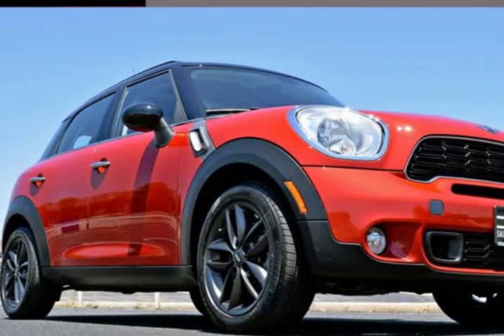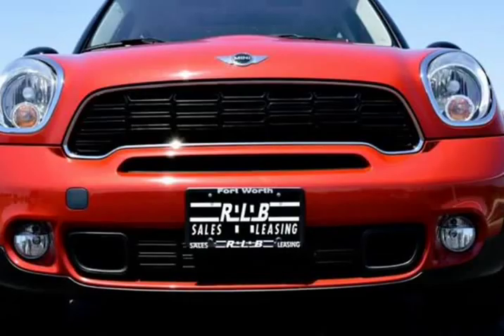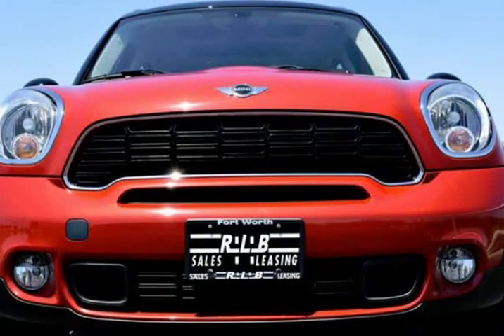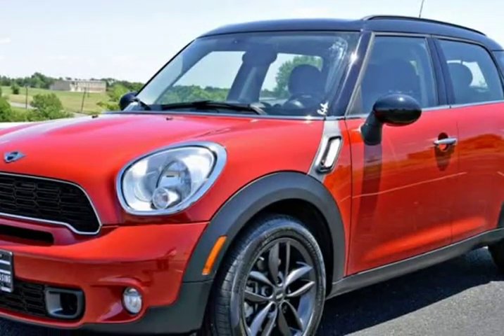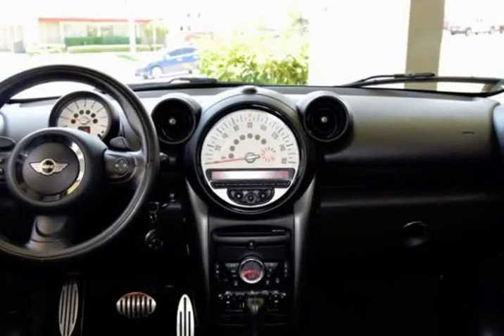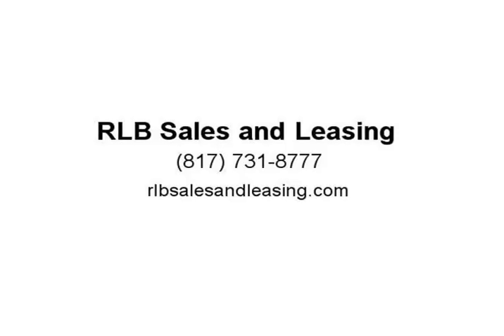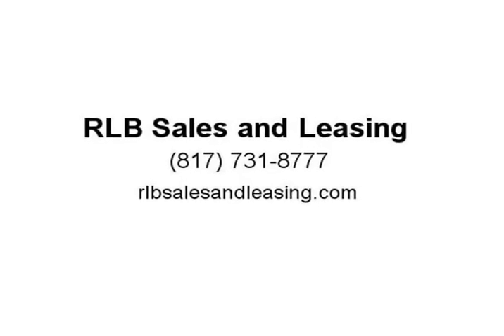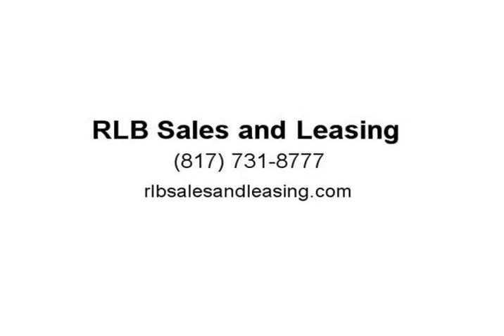2013 MINI Cooper Countryman FWD 4dr S (Ft. Worth, Texas)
2020 S. Cherry Lane
Ft. Worth